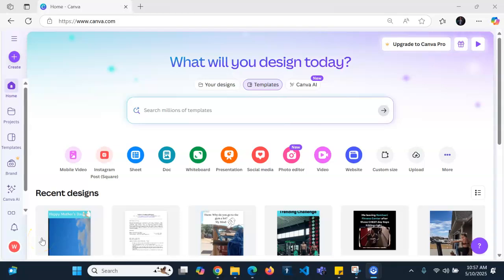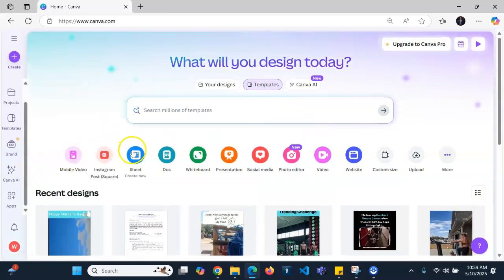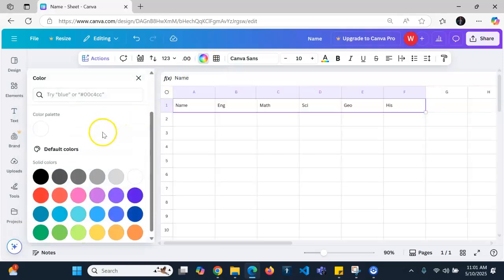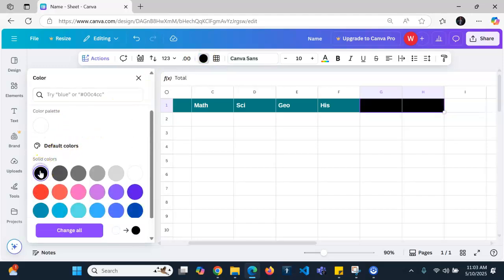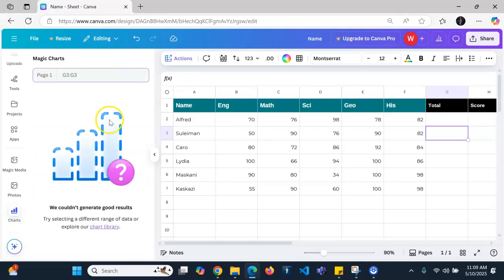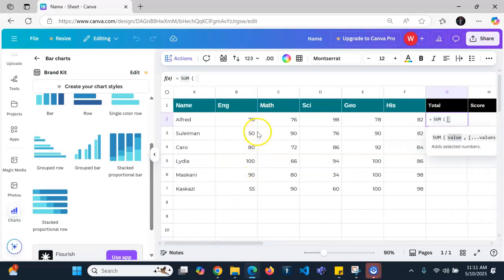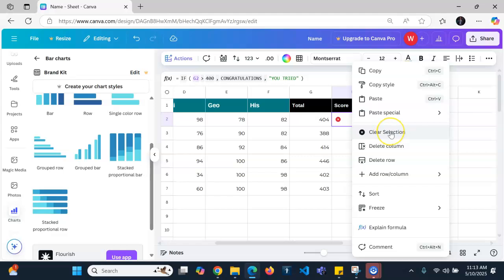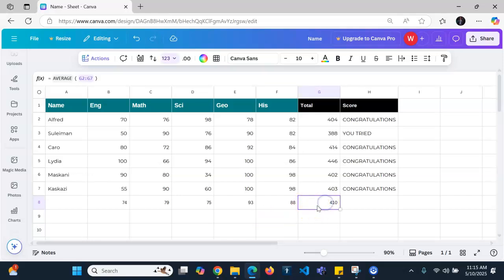What's New in Canva?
Canva has moved things around and added new features:
- New dashboard look
- Canva sheet (similar to normal Google or Spreadsheet)
- More usage of AI in Design
- Photo Editor enhanced
- Canva Code (Generate code for Landing pages, websites, and sales funnels, no coding experience needed)